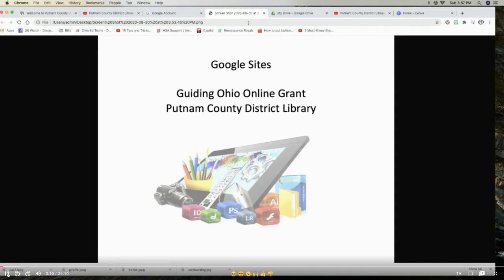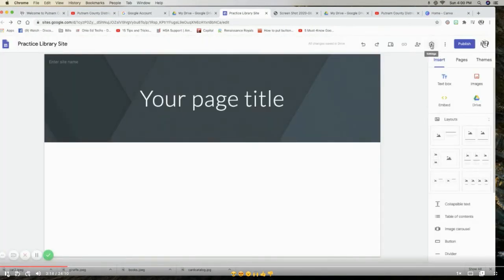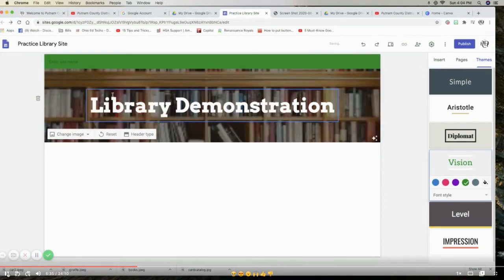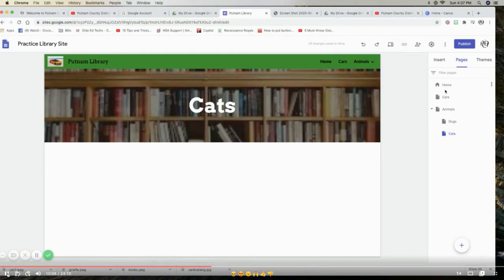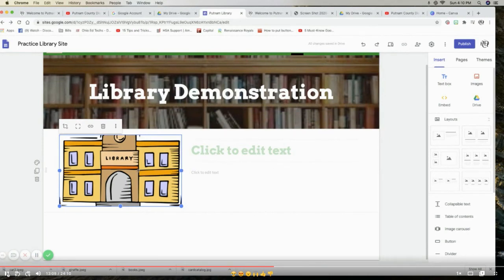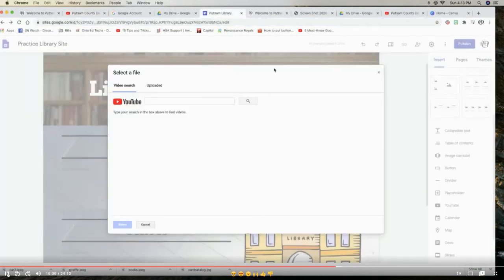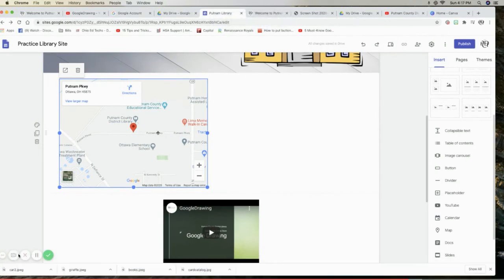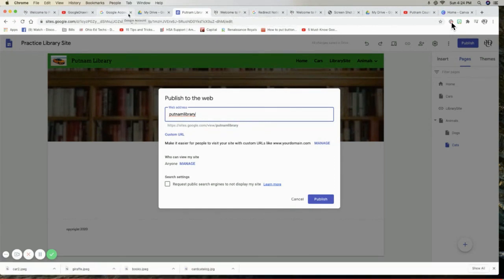Creating a Website Using Google Sites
Creating a free website using Sites